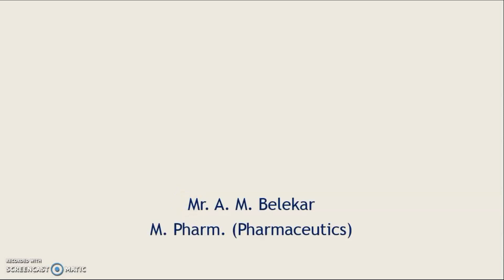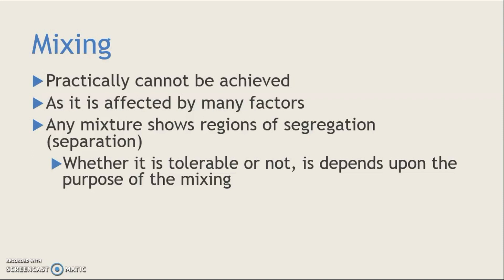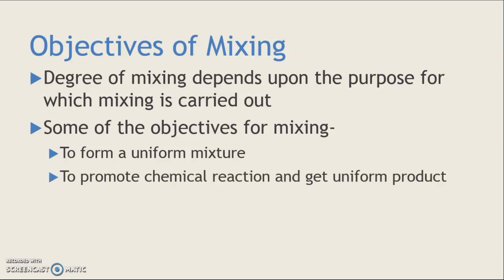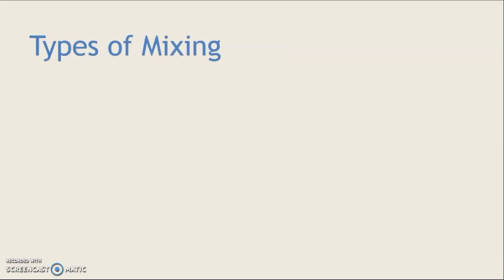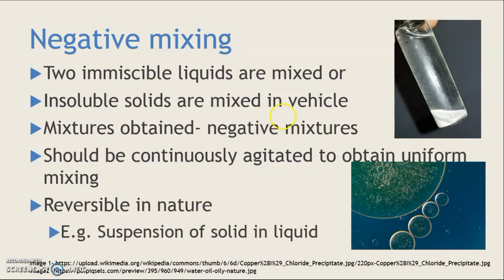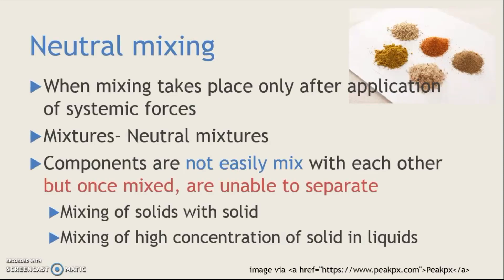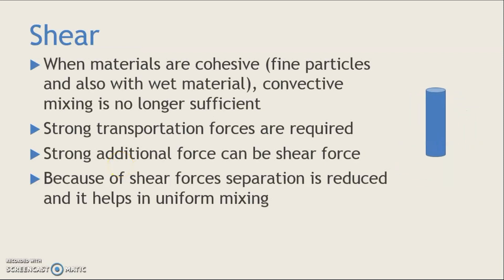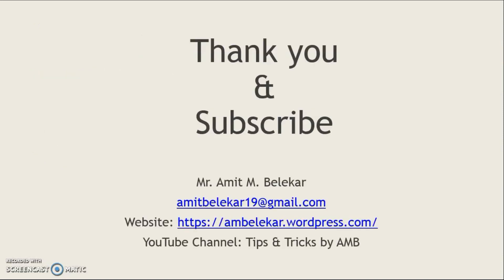mixing and homogenization part 1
This video describes the process of mixing, objectives of mixing, types of mixing and mechanisms involved in the mixing process.

Audio embedding credit: VSDC video editor